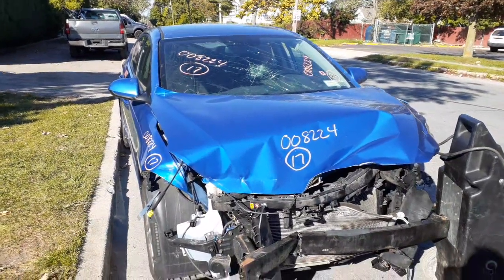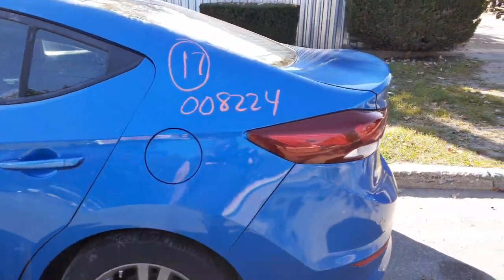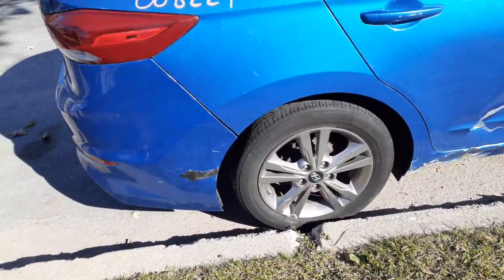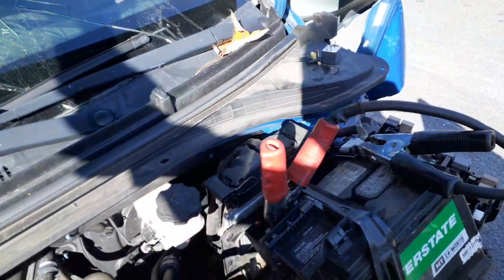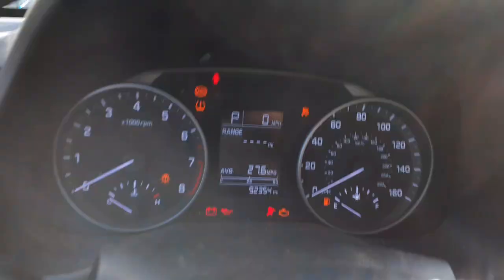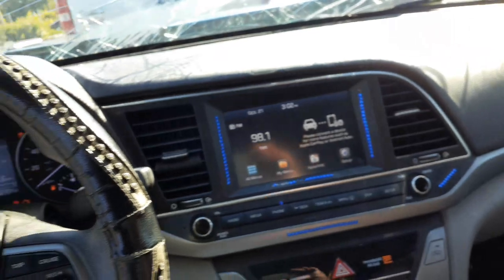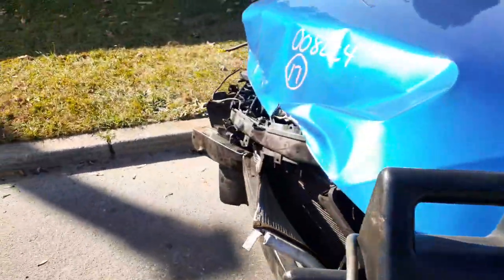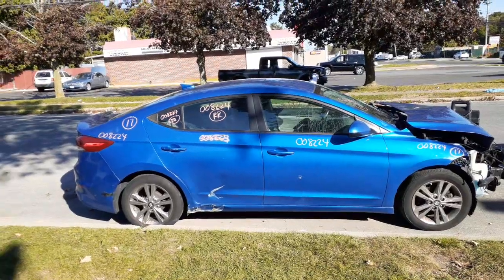All American Auto Wreckers is Dismantling this 2017 Hyundai Elantra 4dsd 2.0 Auto hit Stock # 8224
This 2017 Elantra with a 2.0 engine automatic 92k hit hard in the front.  We got this 2017 Elantra for parts due to the front wrecked. We do have some good body parts on this 2017 Elantra and some interior parts but not many inside. We also only have 3 16 inch alloy wheels from this Hyundai. We also have a drum brake I-Beam with abs complete and ready for sale. The Exterior Paint code is-N4B-Blue. The Interior trim Code is-PKG-Gray Cloth. The Build Date for this car is 3-19-26. So if Moe-Larry or Curly can help you with any parts from this 2017 Hyundai Elantra PLEASE call us Toll-Free at . or go